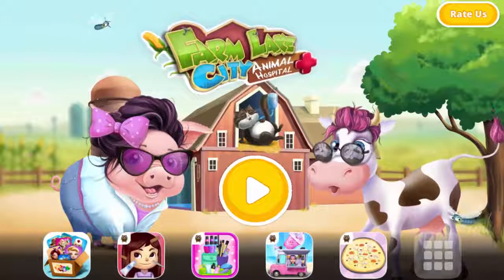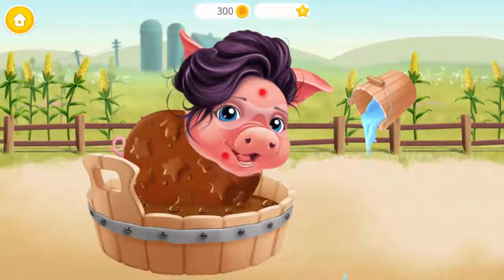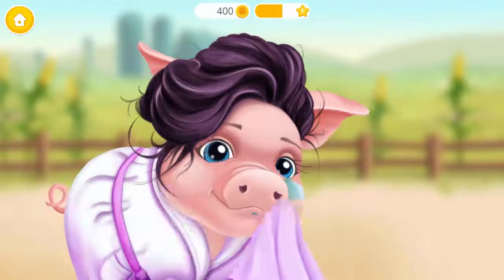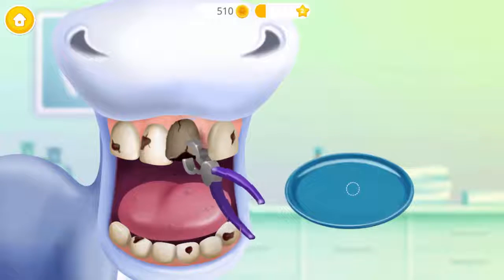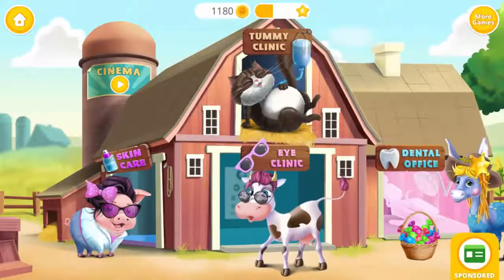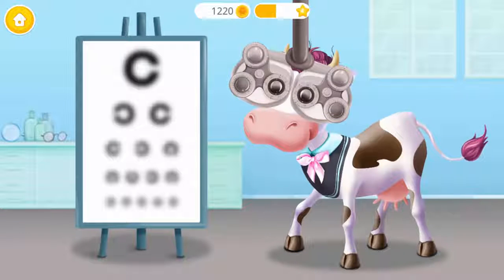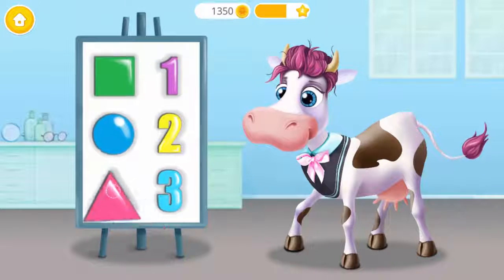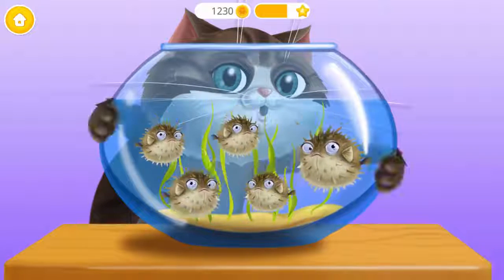Farm Lake City Animal Hospital - Pet Dentist, Eye Clinic, Doctor Kids Games by TutoTOONS- Kids Games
Farm Lake City animals need doctor help! Tummy Clinic, Skin Care, Eye Clinic and Dental Office have patients waiting, help them get well!

Carlo the Cat has a tummy ache after eating too much fish. Mrs. Pigsley, the lady pig, got a sunburn instead of a nice summer tan. Miss Violet, the lady cow, read books in the dark and now her eyes hurt. Billy the Donkey had way too much candies and he needs to see the dentist. Take your doctor tools and start treating your little patients!

Features:
· Play the best animal doctor, dentist and pet vet games for kids and toddlers!
· Run your own Animal Hospital and meet four farm animals: pig, cow, donkey and cat!
· Mrs. Pigsley got back from her fancy summer holidays with a terrible sunburn, treat her with mud bath and face spa!
· Give Mrs. Pigsley sunscreen – it’s still a sunny summer in Farm Lake City!
· Miss Violet, the best teacher in Farm Lake City, was reading all night and her eyes hurt, treat them with extra love and care!
· Choose colorful contact lenses, cute glasses or cool sunglasses for Miss Violet!
· Billy the Donkey was eating candies all day long and now he has really bad teeth, fix them in the dentist office!
· Give Billy a basket of fresh and tasty fruits and vegetables that will keep his teeth healthy and strong!
· Well well, just look at what Carlo the Cat did! Play and find out why his tummy hurts!
· More fun inside – watch super fun videos for kids and get extra coins!
· Level up and collect all Best Farm Lake City Doctor trophies!

Farm Lake City is the home of super cute and funny animals that can teach kids many useful things. Farm Lake City Animal Hospital game helps kids learn about the most popular farm animals and builds good habits: not eating too much candies, not staying in the sun too long and not reading in the poor light. Animal Hospital is just the beginning – more animal adventures await!

Besides the reviews of educational apps for kids, i will review suprise eggs and toys for kids.